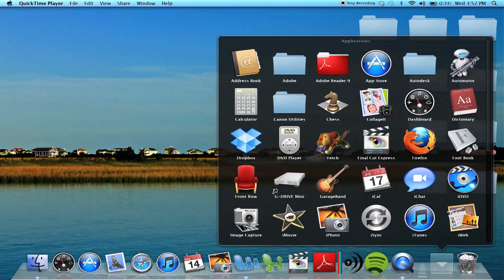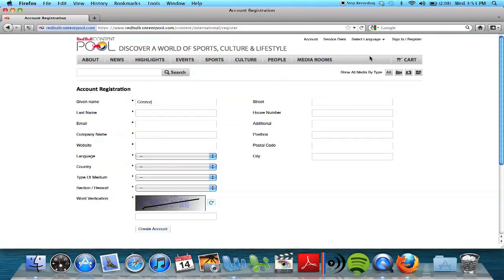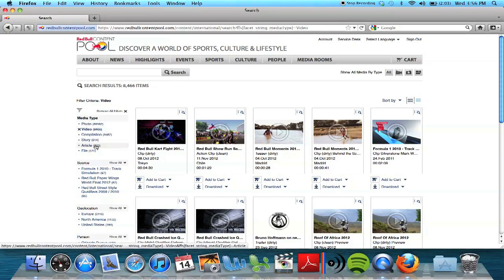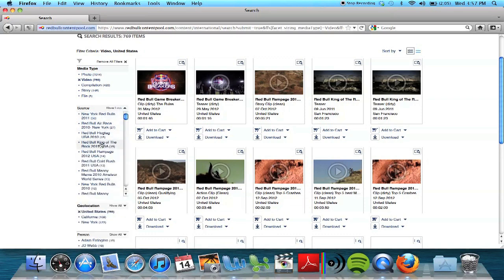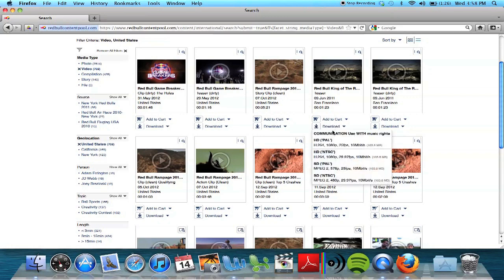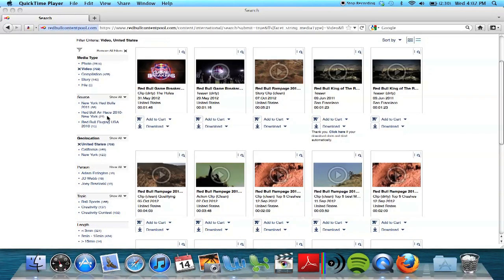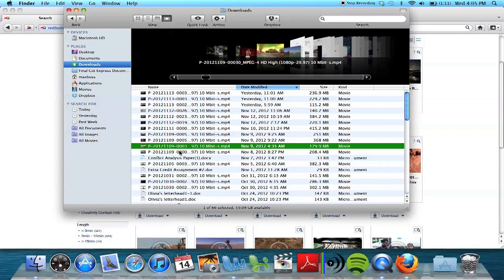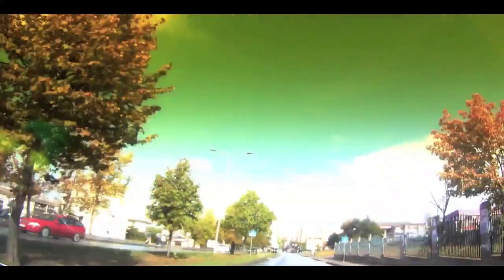Red Bull Content Pool Tutorial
How to pull content from Red Bull Content Pool